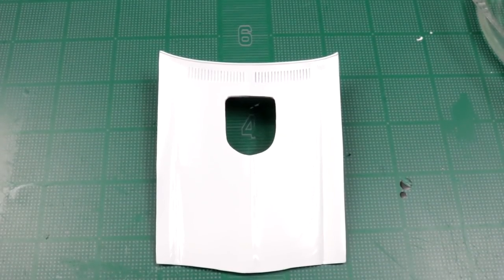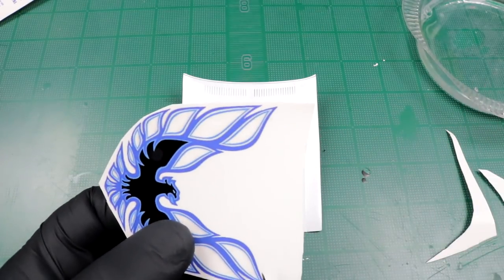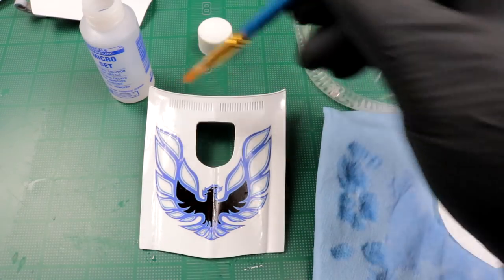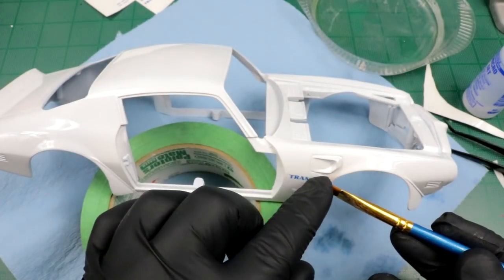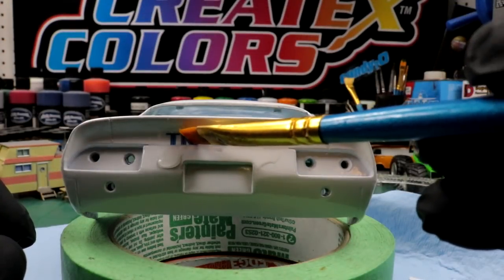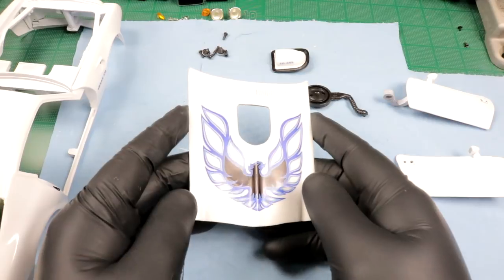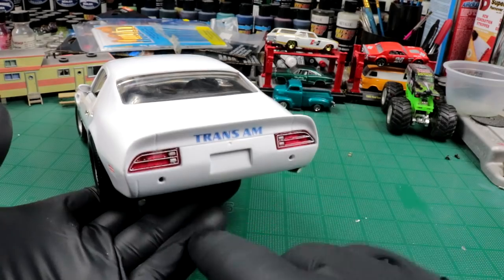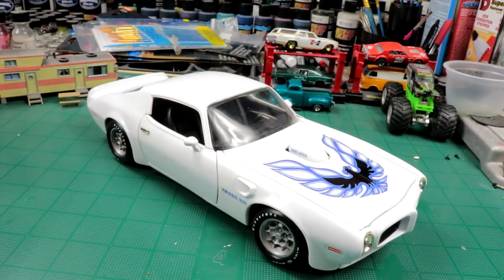BARNFIND 1:18 Scale 1973 Trans-Am Restoration (Part 2)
Today we finally finished off 1:18 Scale Trans Am we started a few weeks ago. Pretty cool seeing a 1:18th scale Hot Wheels.

◄ XMC RACING ►
Our Diecast Racing channel:

Song:On-the-way
Artist: ian-post